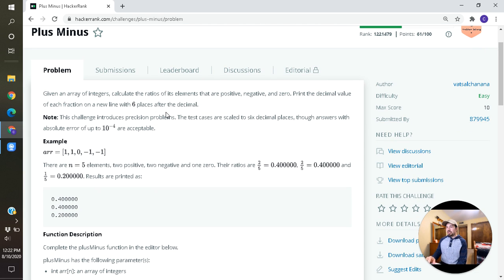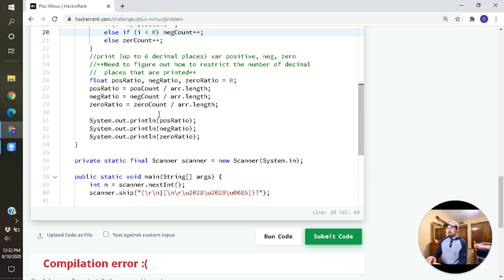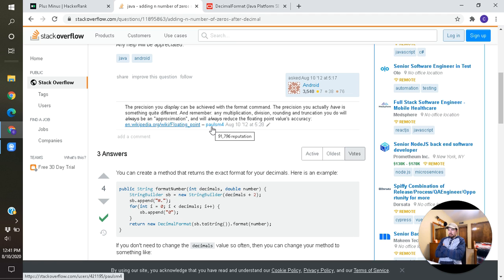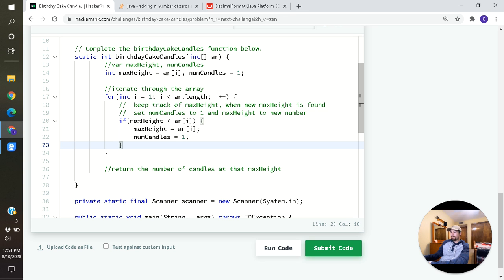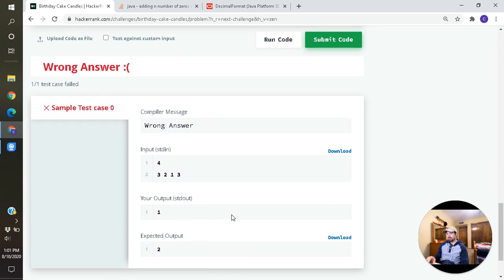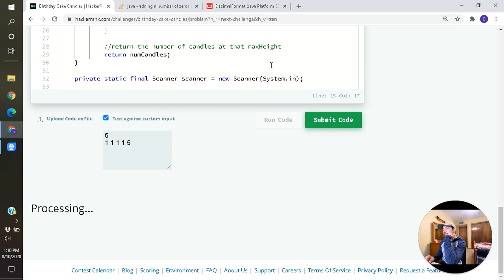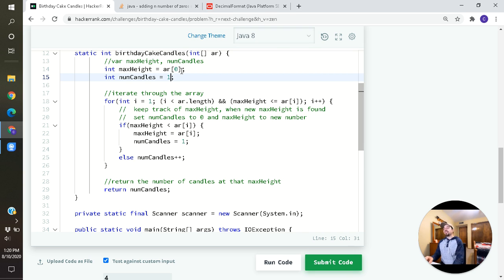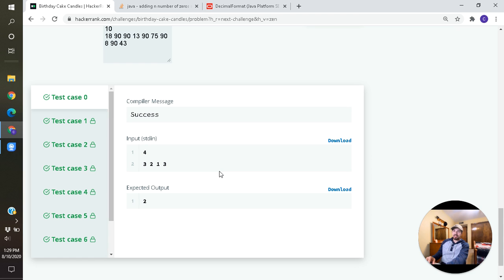The Best Way to Work Through a Frustrating Programming Problem [Java]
Watch how I worked through this easy (difficult for me) programming problem